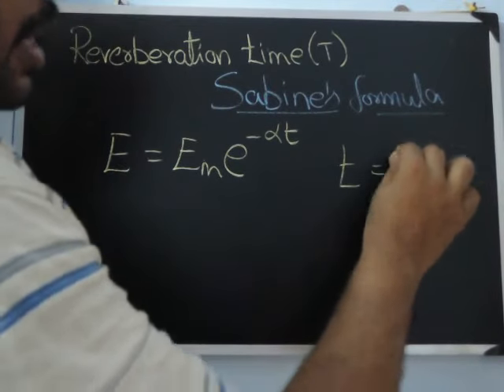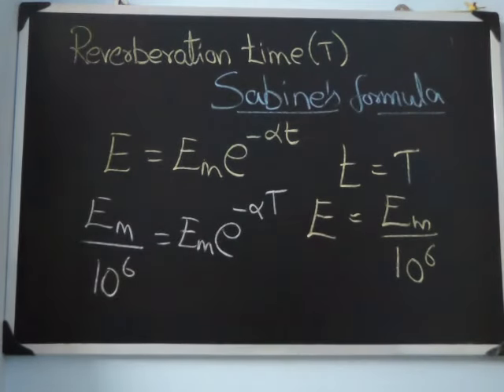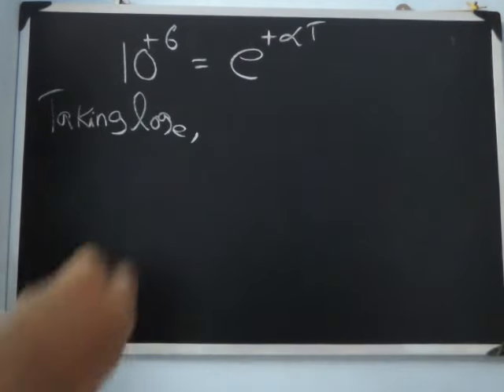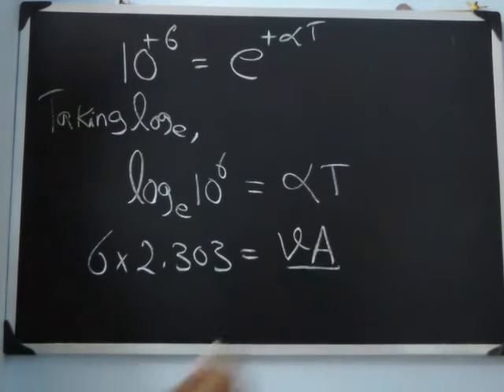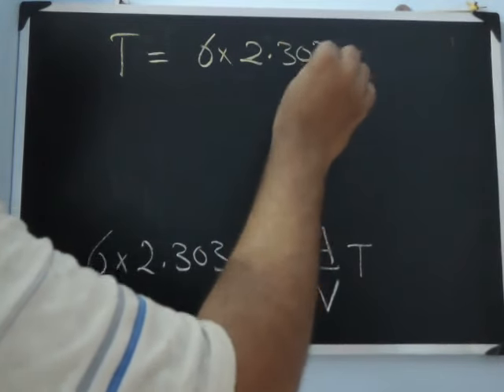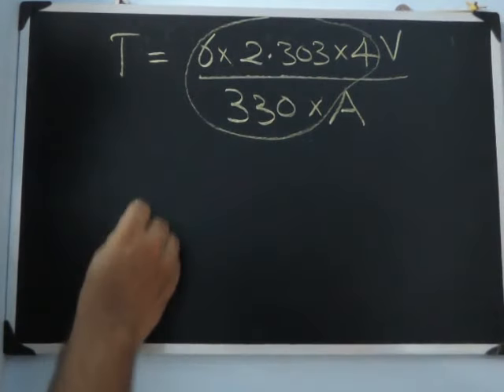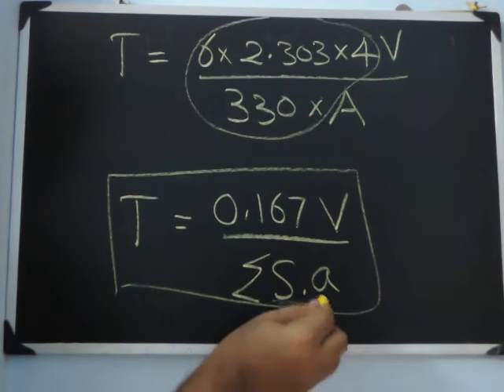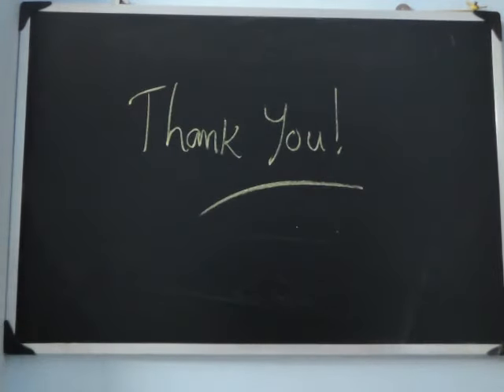Deriving Sabine's Formula for Reverberation Time - Part 3 of 3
In this video we discuss how we can derive the Sabine's formula for the reverberation time of a hall. The total lecture is about 40 minutes, presented in three parts.

Useful for first year Anna University B.E. / B.Tech. students (Engineering Physics - I - Unit - IV)